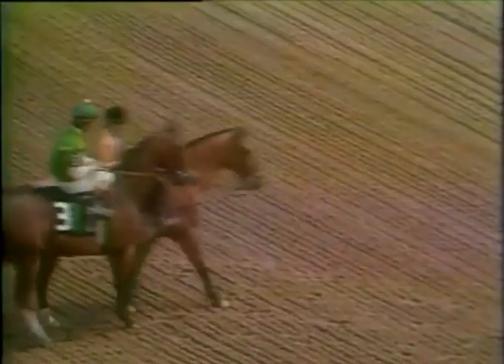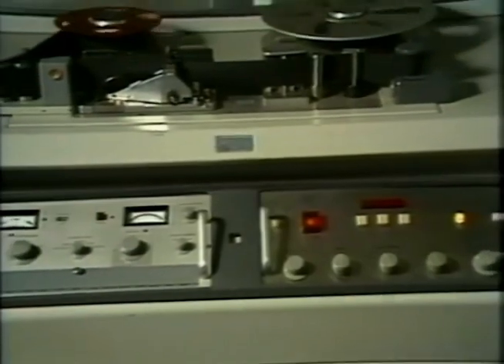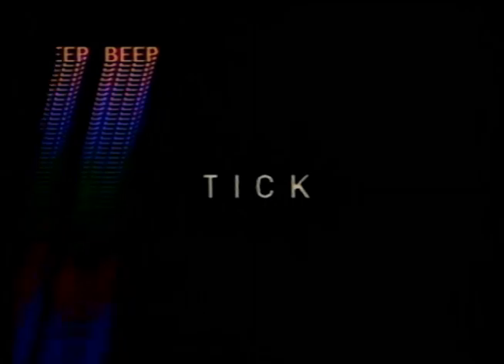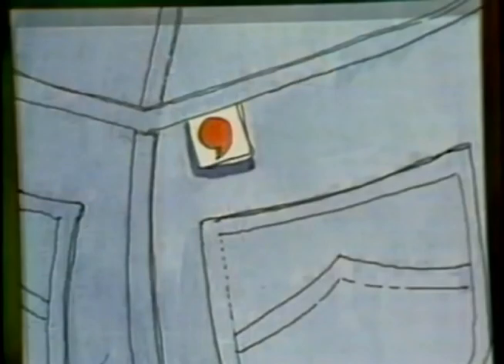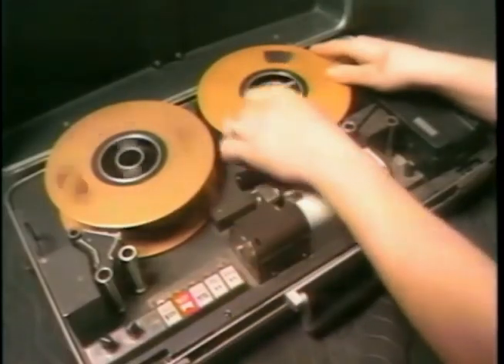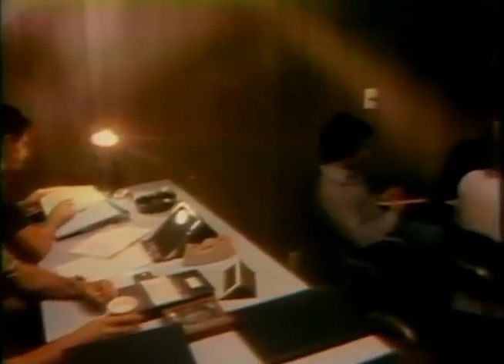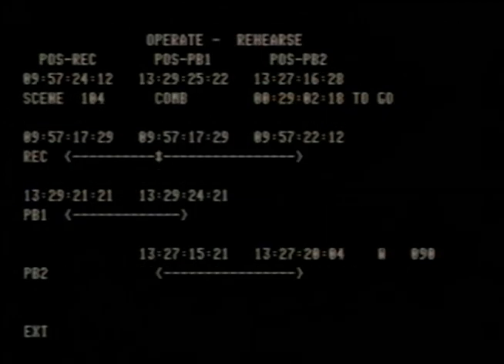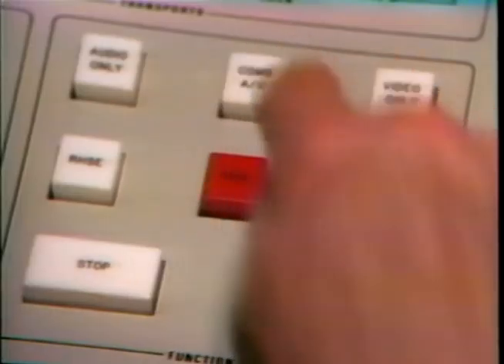Quad Video Tape Production Training Video